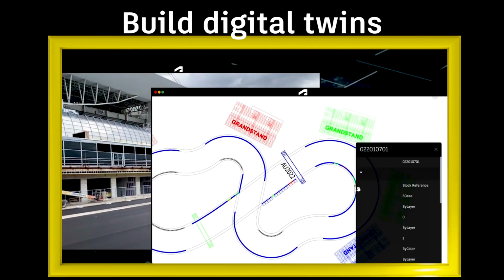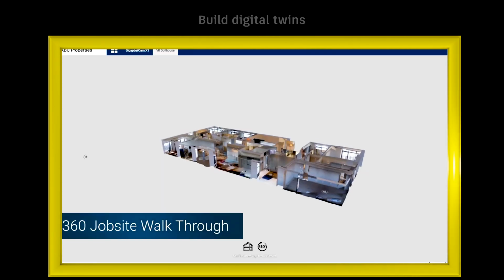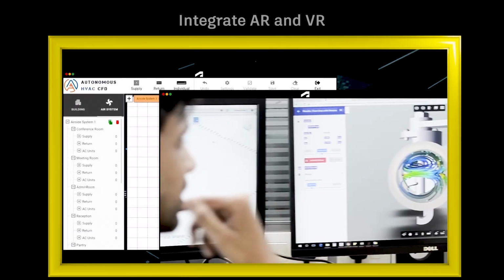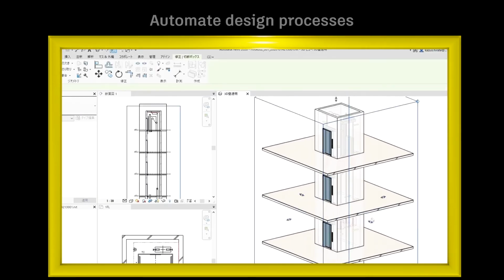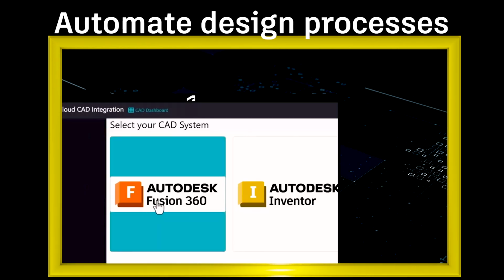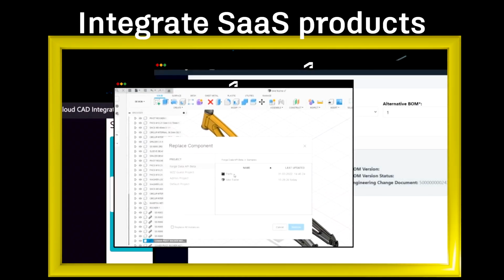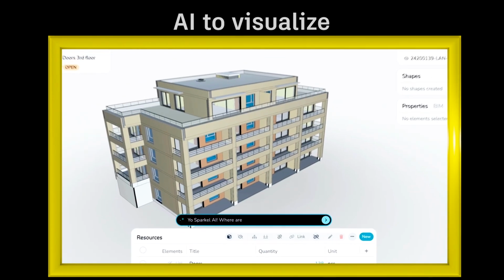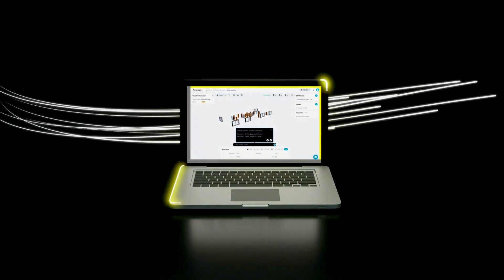What is Autodesk Platform Services (APS)?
Autodesk Platform Services (APS) is the foundation of the Autodesk Platform. APS powers custom and pre-built applications, integrations, and innovative solutions. Our growing set of APIs and services unlocks your Design and Make Data and connects workflows. Access our toolkit to build business solutions that span disciplines and industries, or visit the Autodesk App Store to buy ready-made solutions.